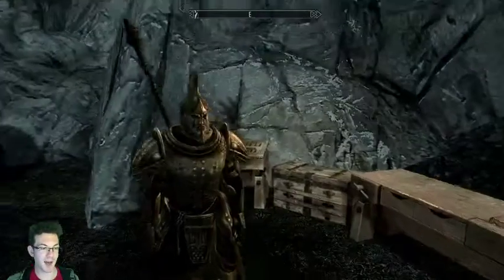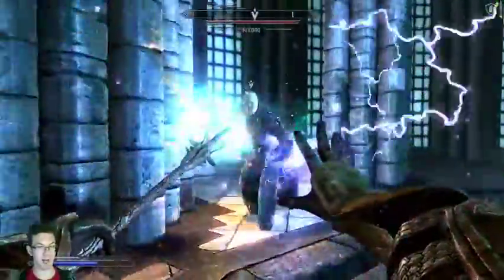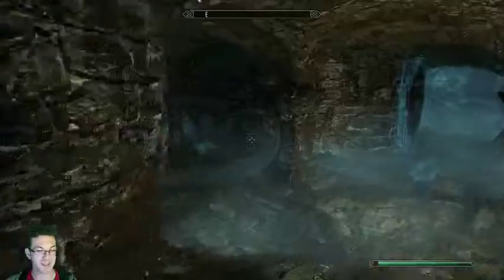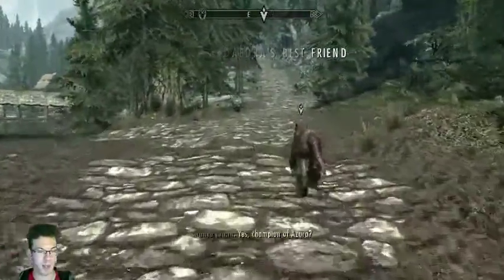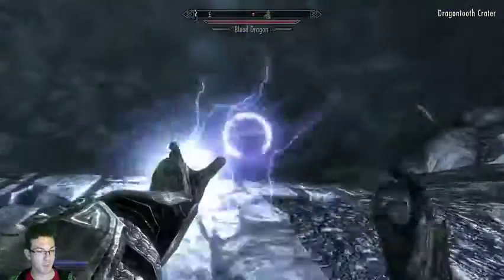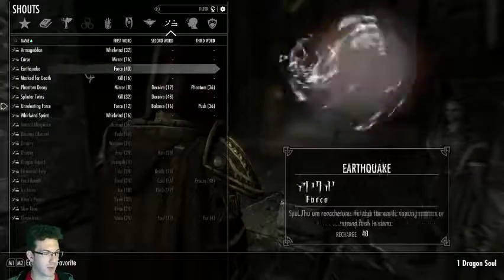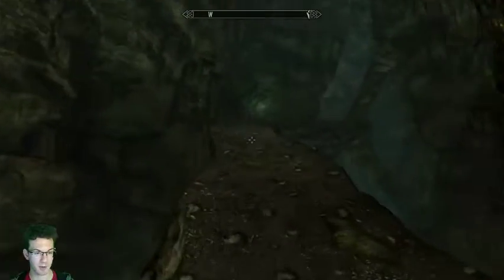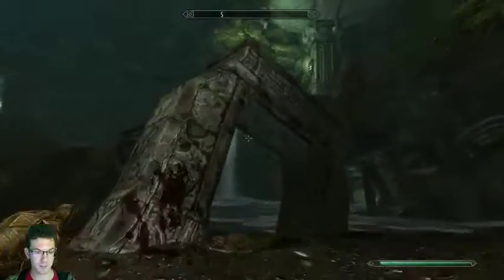Modded Skyrim: War Mage Adventures - Episode 13